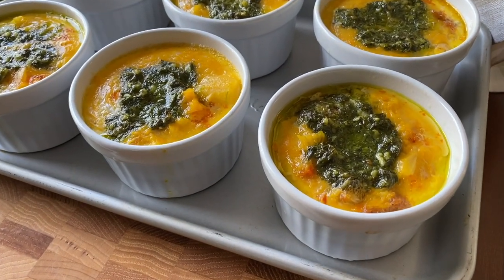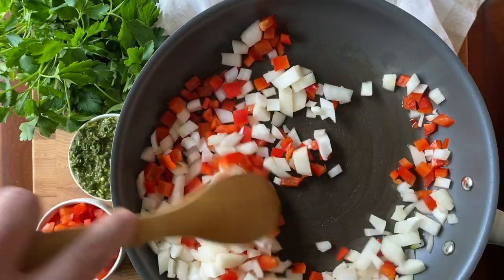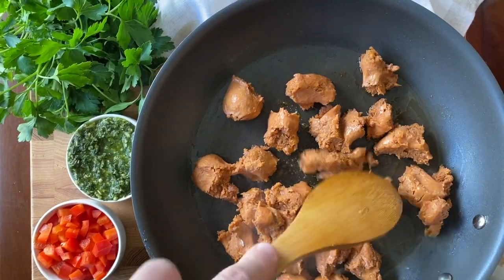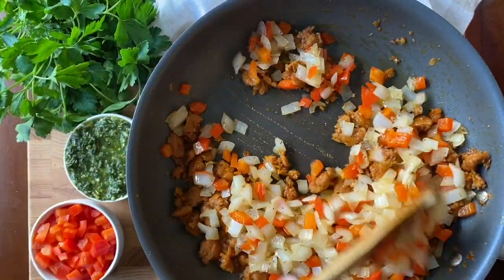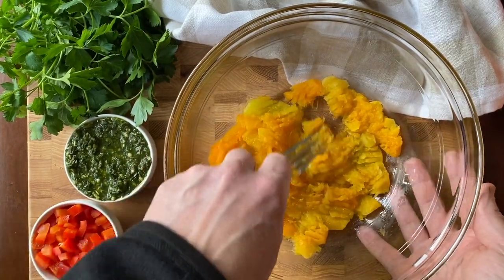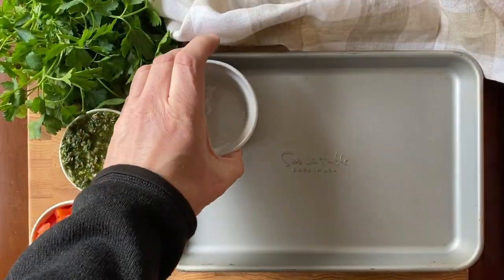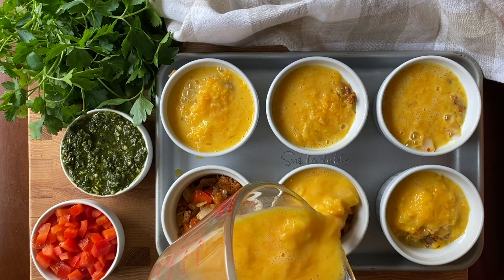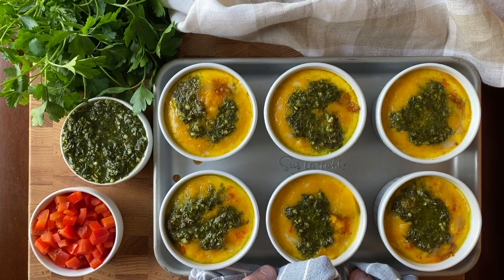Put Some Green In Your Breakfast with These Pesto Egg Cups 🌱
Breakfast just got a little greener with Beyond Sweet Italian Sausage and homemade vegan pesto! Perfect for entertaining or simply making breakfast for yourself on a slow morning.